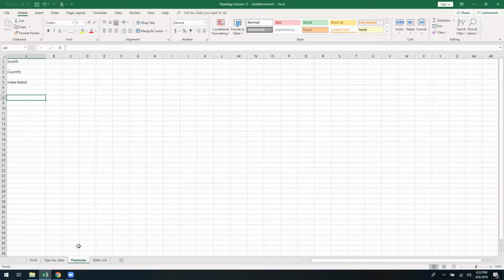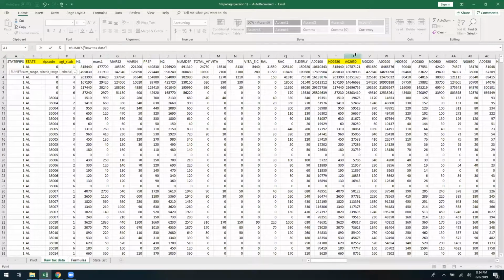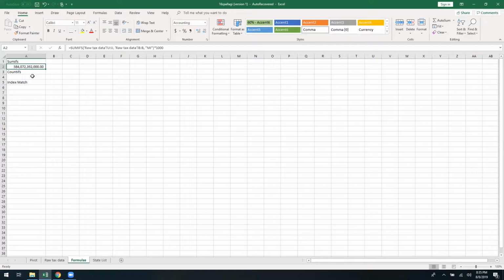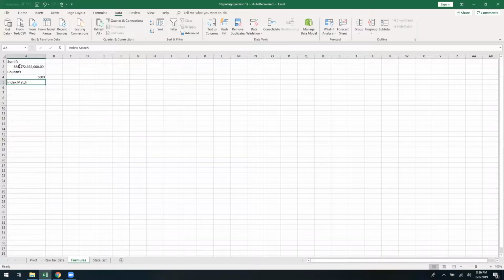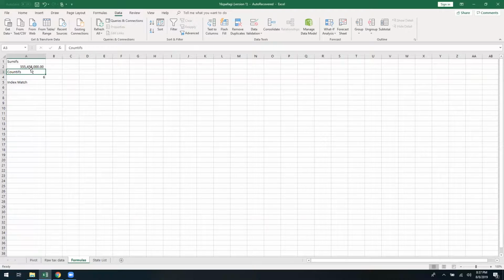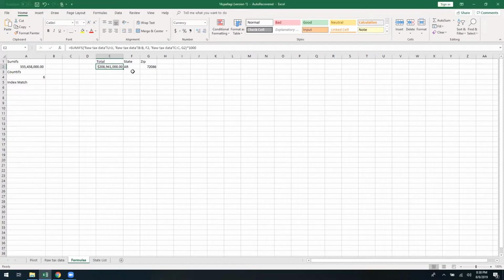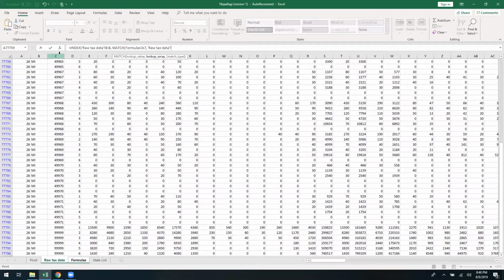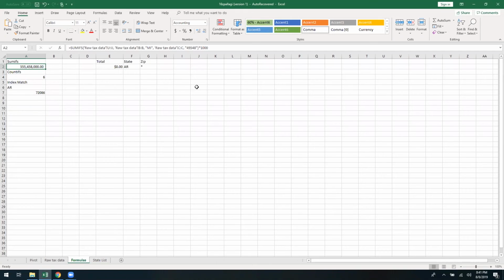Excel Formula Basics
This video introduces sumifs, countifs, and index match in their basic use to be able to get data from a dataset.